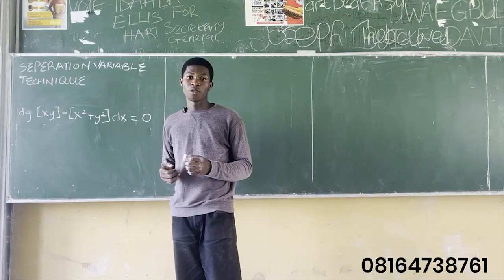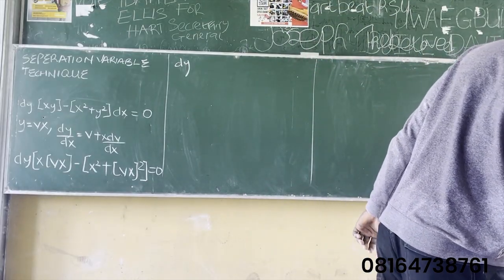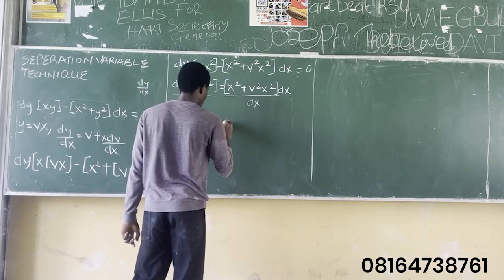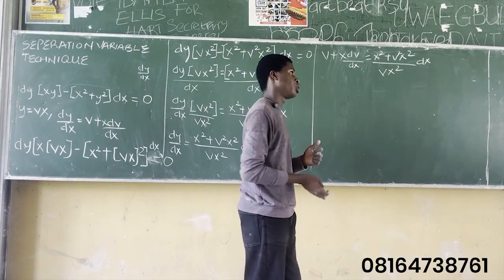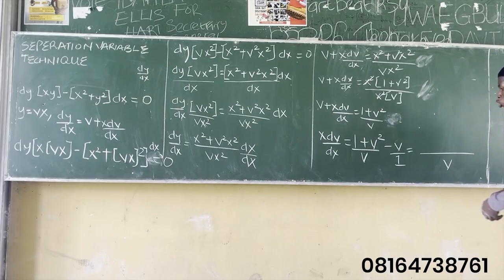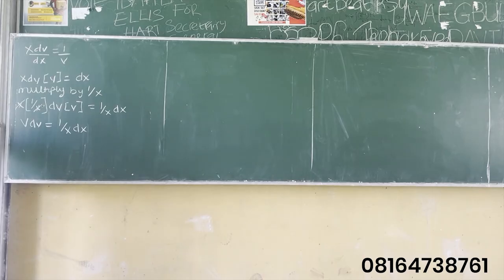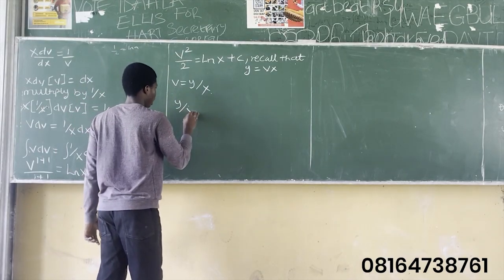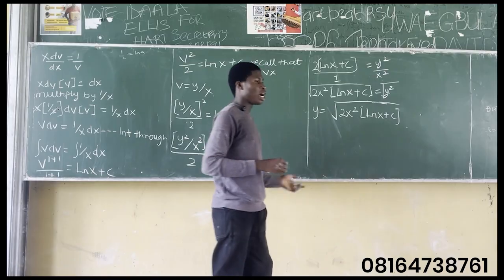Separation Variable Method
In this video, we break down how to solve **Ordinary Differential Equations (ODEs)** in a simple and practical way — from the basics to worked examples and real engineering applications.

If you want to actually understand how ODEs are used in circuits, motion, and real systems, this is for you.

0:00 Intro
0:30 methods of solving ODE
1:30 practice problem solution
6:11 Outro